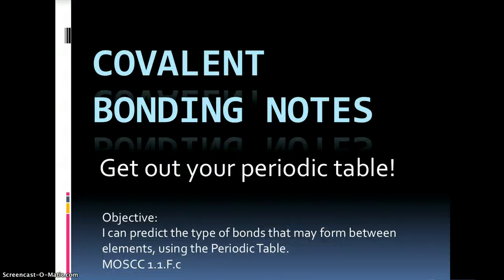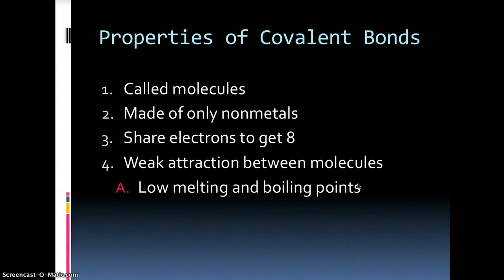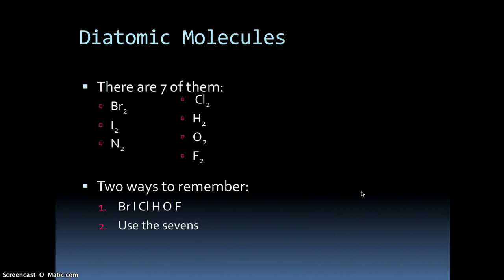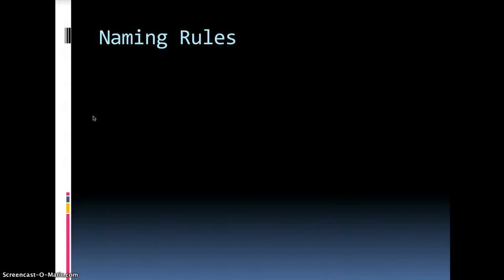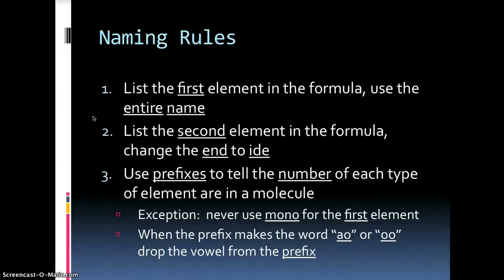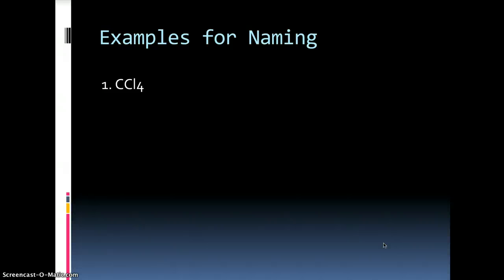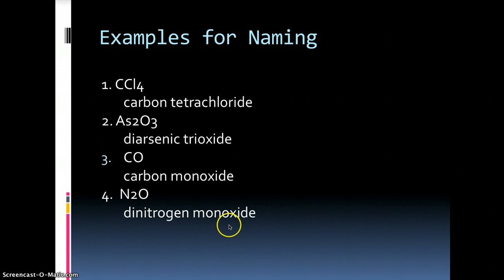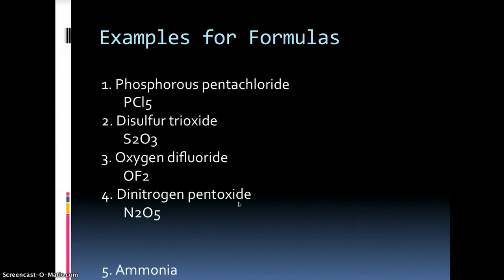Covalent Bonding Notes Video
This video has the characteristics of covalent bonding and how to write names and formulas.